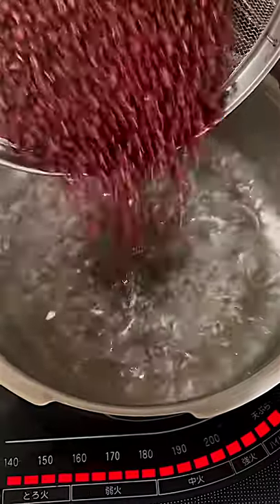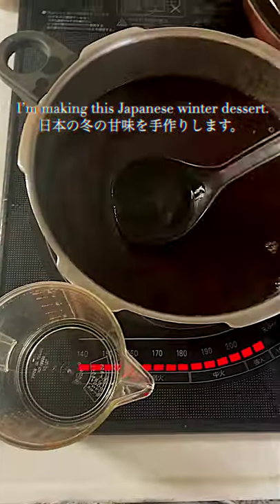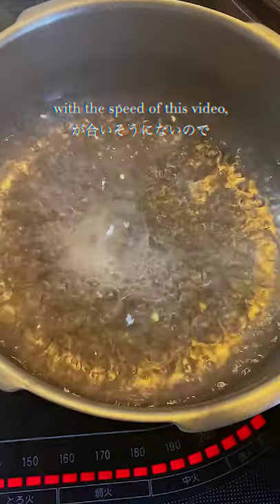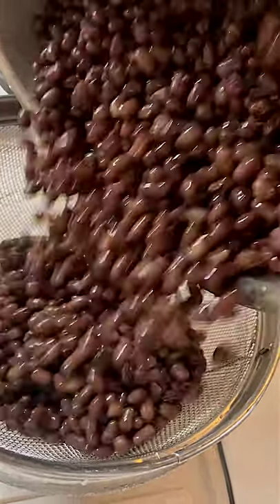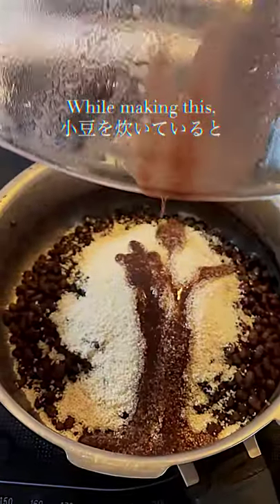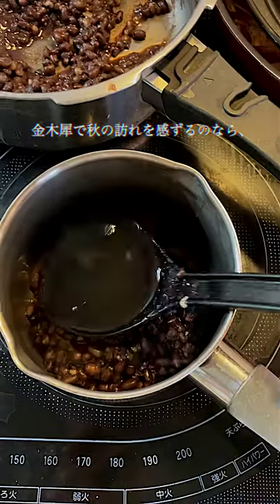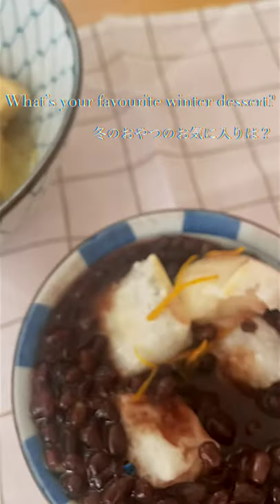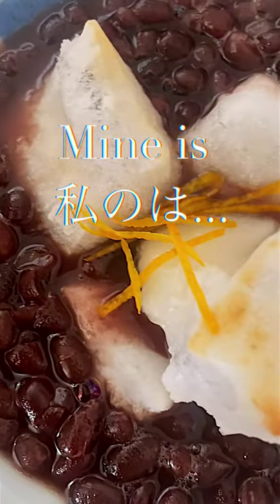Japanese Winter Comfort Dessert Just with 3 ingredients.~Zenzai/SweetRedBeanSoup~ / Japan Life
I meant red bean, sugar, and rice cake by 3 ingredients.

Recipe;

Ingredients
(It can fill up 4 bowls of zenzai)

300g dried red azuki bean
150~300g sugar
4g Baking Soda (optional )
water

Rice cakes  (no sugar added mochi)

Procedure

1、In a pot,  pour 500mL of water in and bring to a vigorous boil over high heat.

2、Add beans, and wait until the water boils again. Once it’s boiling, keep it boiling for 3 minutes. Then pour in another 500mL of water. Take out the water immediately just until the bean gets covered in height.

3、Keep the heat high, and wait until the water boils again. Once it’s boiling, keep boiling for 3 minutes. Then pour in another 500mL of water. Take out water immediately just until the bean gets covered in height.

4、Repeat. So what you do is keep the heat high, and wait until the water boils again. Once it’s boiling, keep it boiling for 3 minutes. Then pour in another 500mL of water. Take out water immediately just until the bean gets covered in height.

5、When you have changed the water 4~5 times, it’s time to drain it. Throw away the water and keep the beans, using a colander.

6、In a clean pot, add 500mL of water and bring to a boil. Add baking soda and the drained beans. Stir and cover with a piece of foil. Cook over low heat until the bean gets as soft as you can squash them when you gently hold them between your fingers.

7、Transfer the beans onto a colander. BUT BE CAREFUL! PLEASE KEEP THE WATER! You will need it later.

8、Bring the drained beans back to the empty pot. Addr sugar. Don’t turn on the heat yet.

9、Check the water you kept. Can you see there are layers? The watery part above and sand-like things on the bottom. Throw away the watery part, but pour the sand-like thingy over the sugar in the pot.

10, Stir until the sugar crystals melt. Turn the heat on and bring it to a gentle boil to melt the sugar completely.

11、There are two options now. Simply eat this. It’s rich and yummy. The other option is to get a few scoops that you are gonna have now into a small pot and add water a bit to dilute it.  Either way, get some rice cake (no sugar added ones) grilled until crispy on the outside and sticky(mochi mochi) inside. Put them all in a nice soup bowl and warm yourself up.